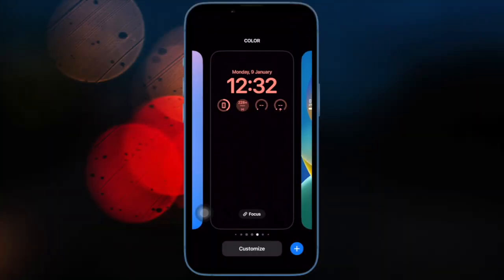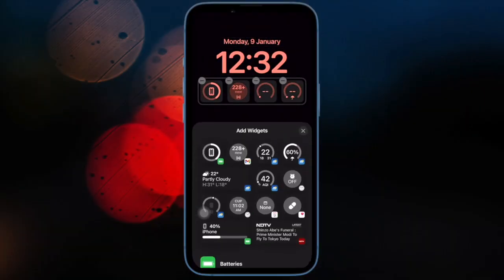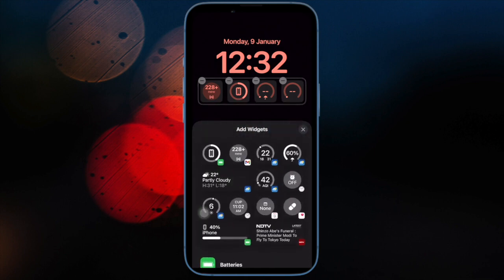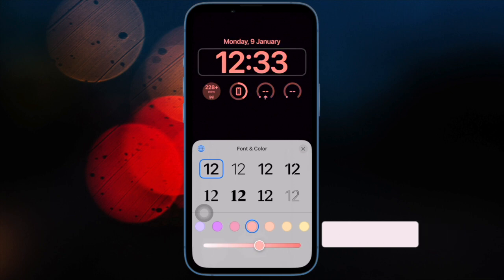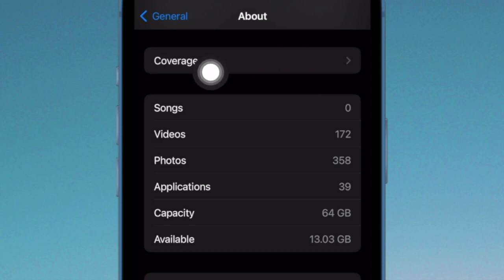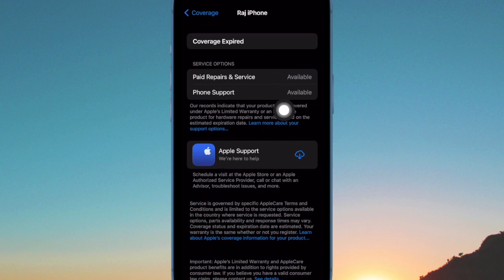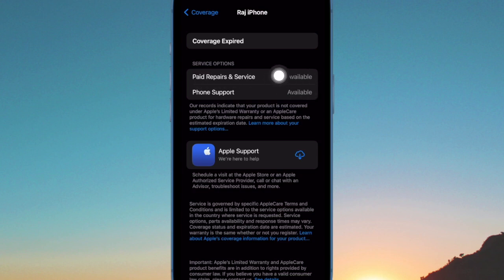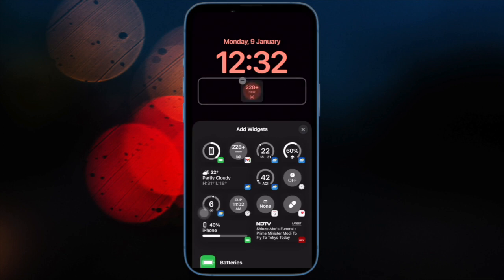How to Find AppleCare Warranty Information for Your Apple Device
Here is how you can check AppleCare warranty information for your Apple device from iPhone and iPad. Watch this video to find out: